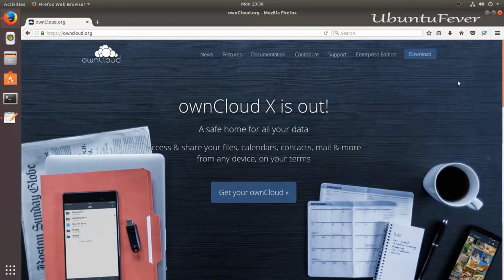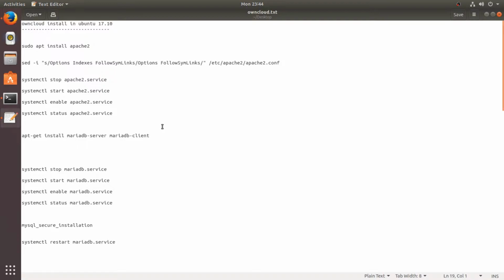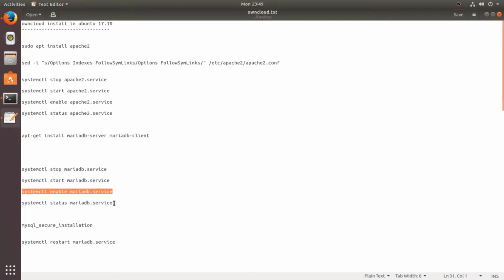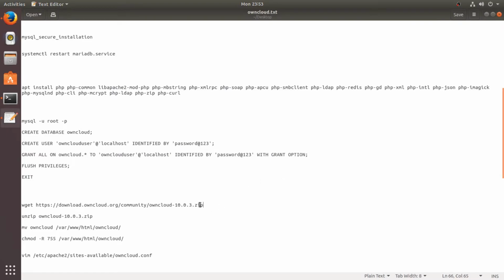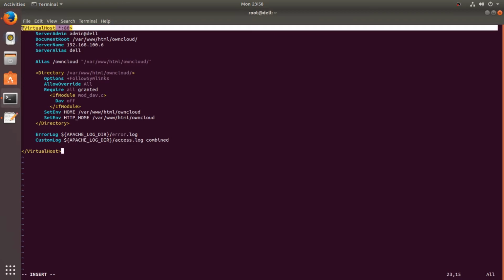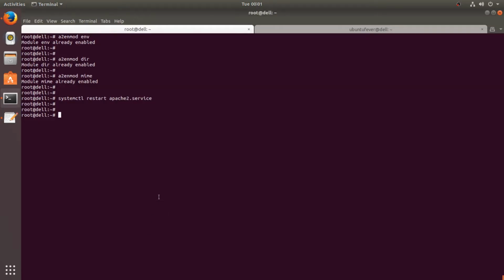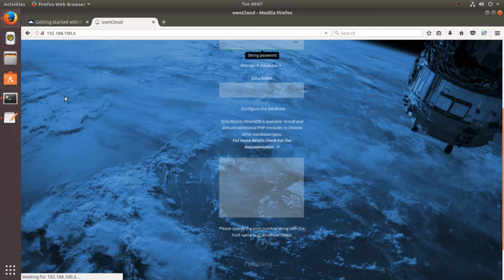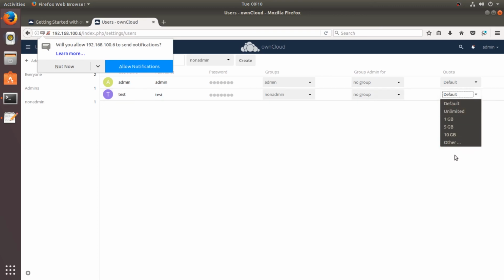How to install and configure OwnCloud in ubuntu 17.10 [2017]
Do let me know your thoughts on this video through either in YouTube comment box or through my other social media platforms.